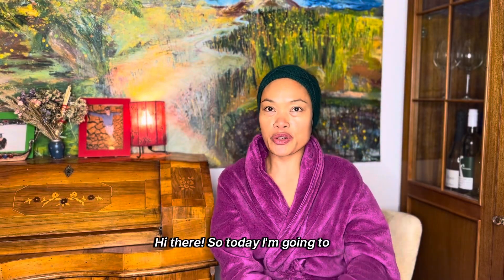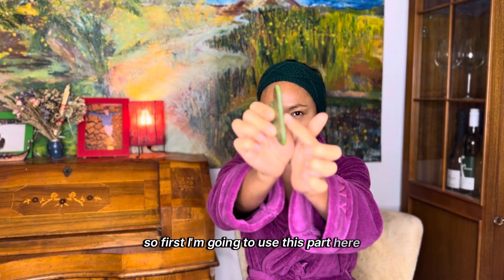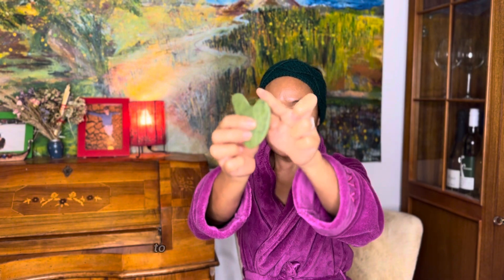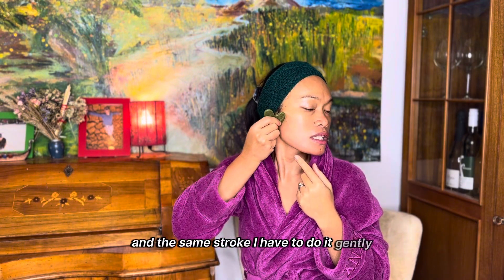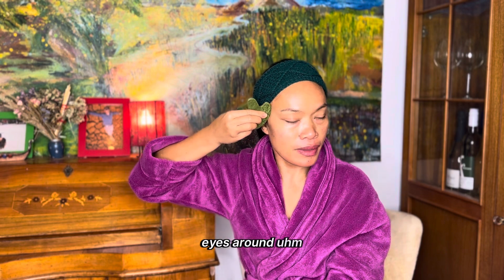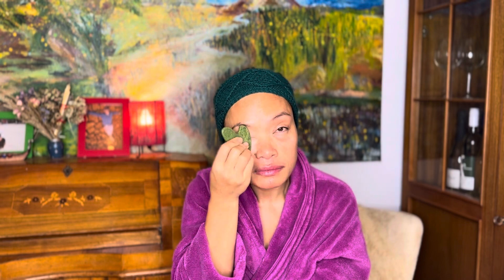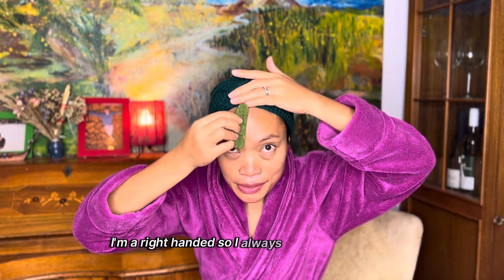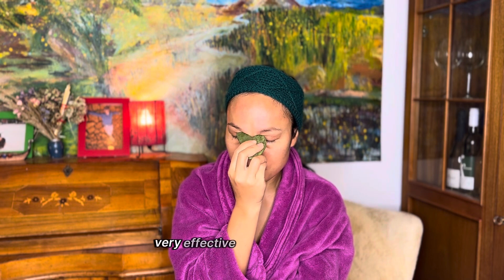Reviving My Skin's Radiance At 41: My Gua Sha Facial Journey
The Gua Sha massage is a treatment form of traditional Chinese massage. The application consists of repeated careful scraping on oiled skin with rounded animal horns or jade. The pressure creates a deliberate, locally pronounced irritation of the skin, which stimulates the body's metabolism, detoxification and self-healing process. However, the skin itself is not injured and the redness goes away quickly. The back, arms, legs, muscles or even meridians can be treated.

The effect of Gua Sha
Gua Sha promotes blood flow, thus the supply of nutrients to the tissue and has numerous other positive effects. The removal of waste products through the lymphatic fluid is stimulated and the body is detoxified. Gua Sha loosens hardened tissue such as tense muscles or connective tissue adhesions.